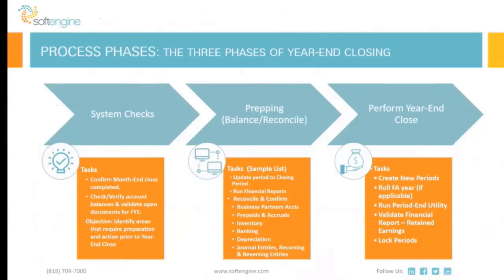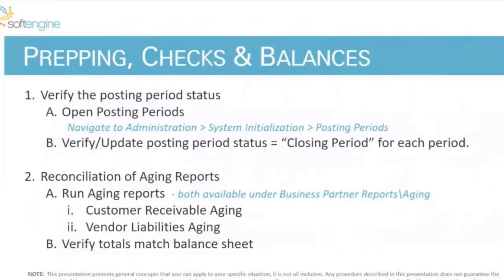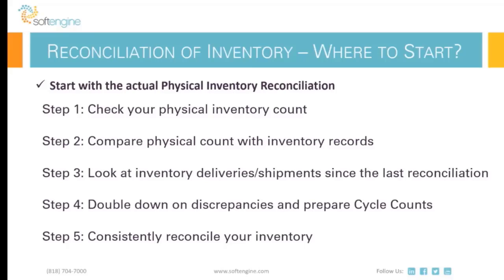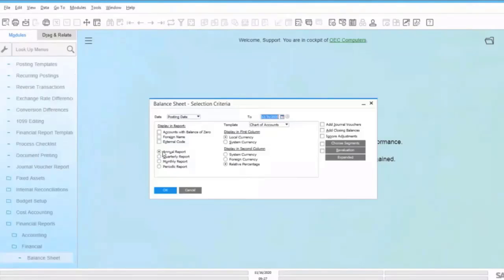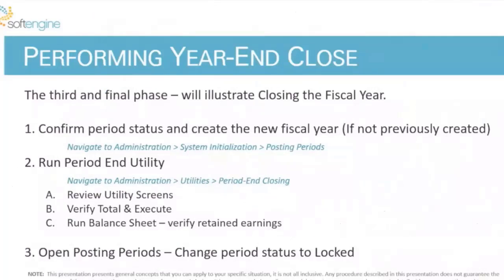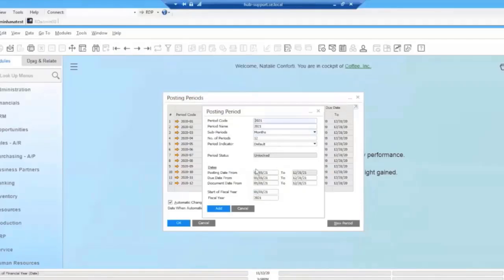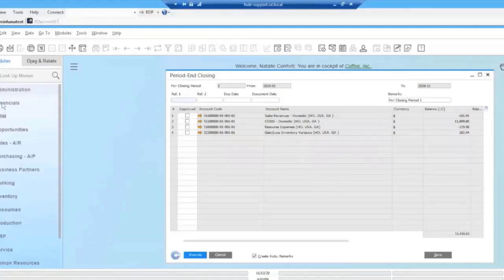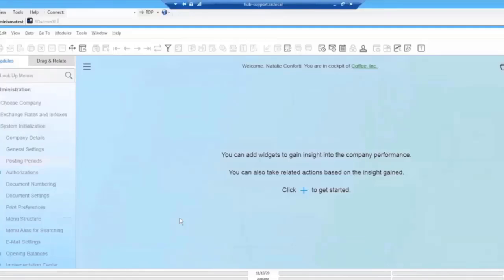Close The Books for Your Business for 2020 with SAP Business One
In this webinar Softengine covers:
1. A list of top steps needed for Year End business closing
2. Detailed Walkthrough of How  Run Period End Utility Confirm Retained Earnings
3. How To Create A Reconciliation of Inventory Accounts (Audit Report)